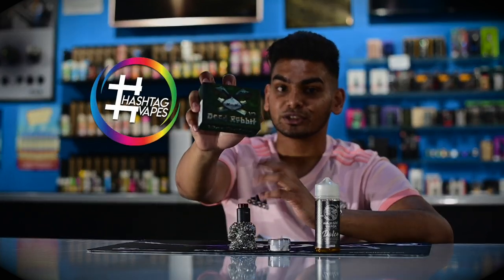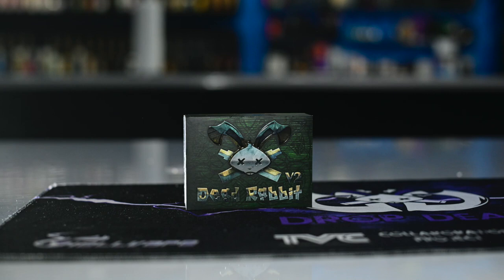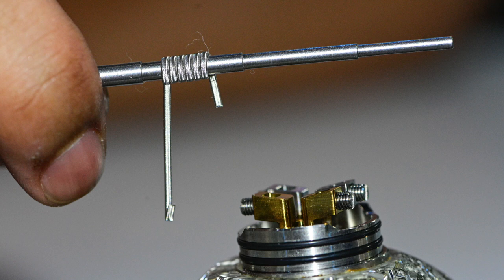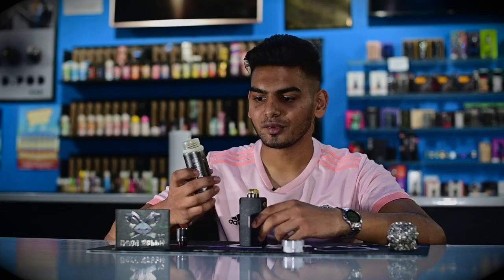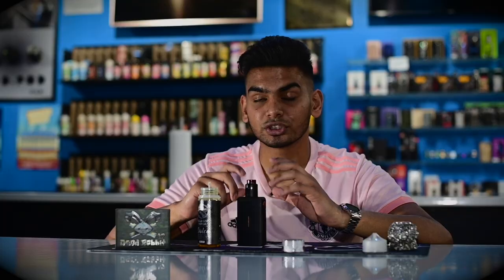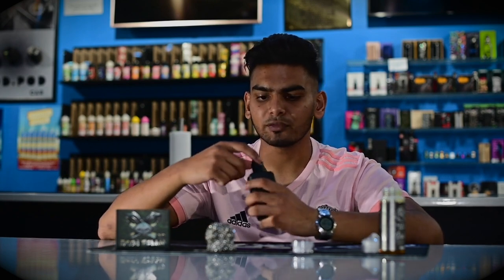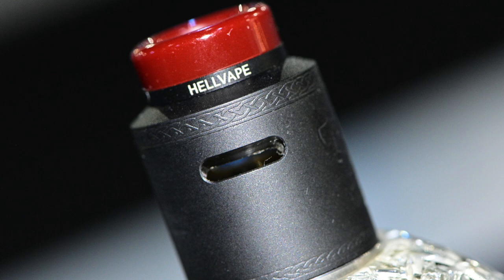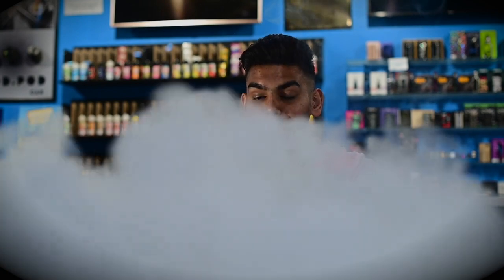DEAD RABBIT V2 RDA BY HELLVAPE x HEATHEN- REVIEW & BUILD TUTORIAL + ANOTHER GIVEAWAY COMING!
A full Review, Build and Teardown of the Hellvape Dead Rabbit V2 RDA from Hellvape x Vaping Heathen

Perfectus???
Does the v2 beat the v1?
Does the v2 top the Drop Dead and Passage RDA?

What can you expect from the Dead Rabbit v2?

The following product was sent to me for the purpose of this review from Hashtag Vapes Distro S.A

Products used-
•RDA (Atty) - Dead Rabbit v2 RDA by Hellvape

•Mod - Vaporesso Gen 220

•Coils- Boom Coils ZA (Alien 28 – 3×28/36 - 3mm ID)

•Cotton - Wick n Vape_Cotton Bacon v2

Atty Stand - Bearded Viking Customs

•Liquid - Dolce by Majestic Vapor S.A

•Editing- CPS Marketing

Hit the follow on IG @ras_reviews to stay up to date with whats about to come!

One Goal
One Family.

[No under 18's allowed]
[This product may contain nicotine, which is an addictive substance]